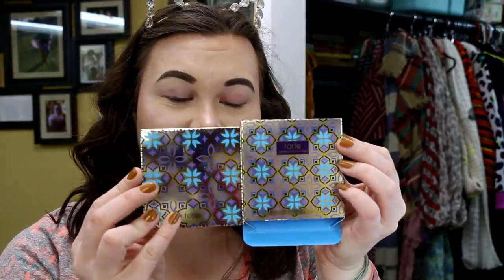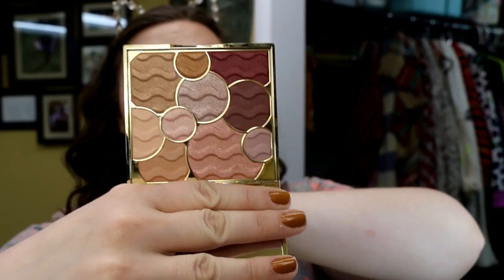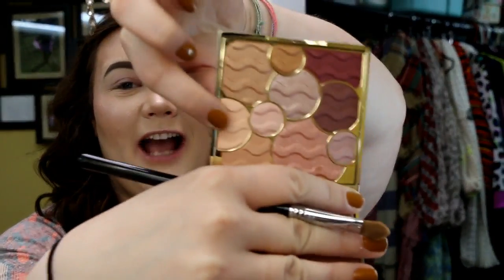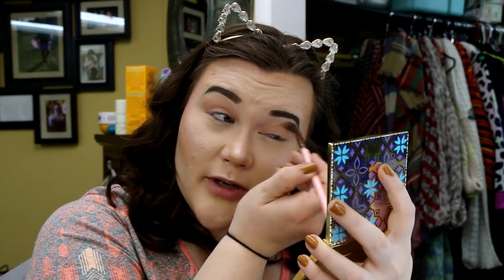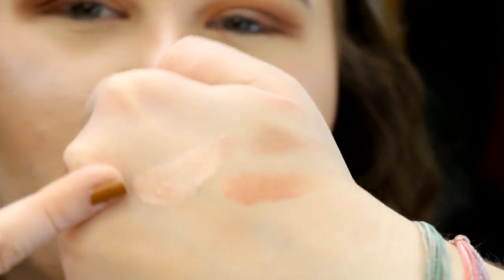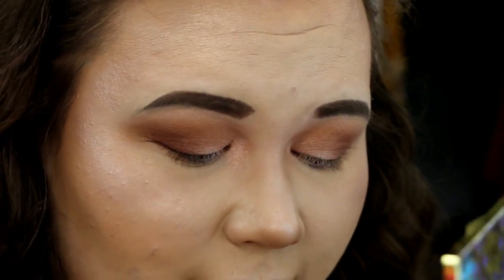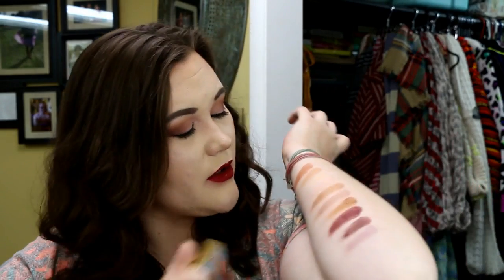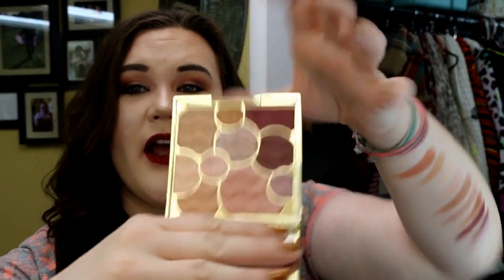NEW! Tarte Buried Treasure Eyeshadow Palette- Swatches & Thoughts!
Well how is it going today you lovely people? Today we are checking out this fun, new little palette that Tarte just released that has the cutest design and packaging- ugh, I live! What did you guys think?!